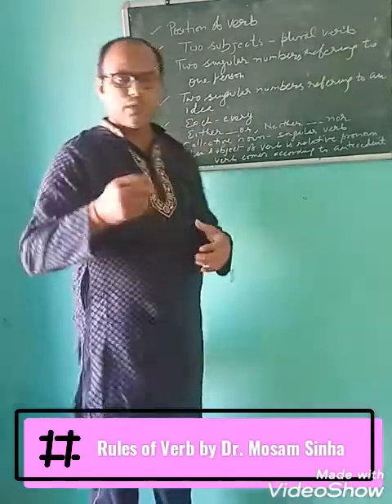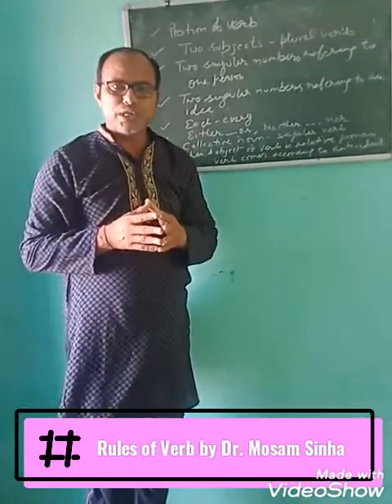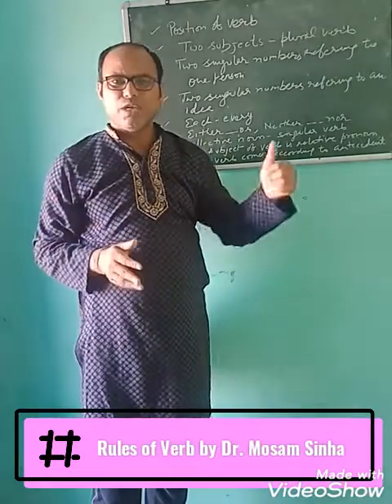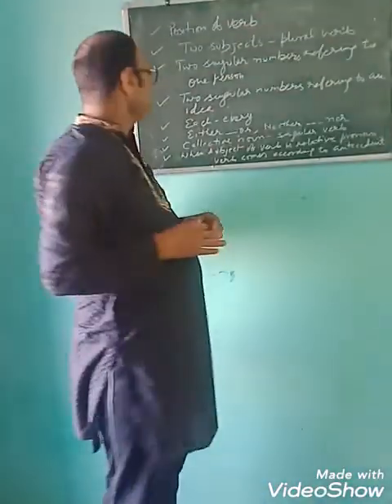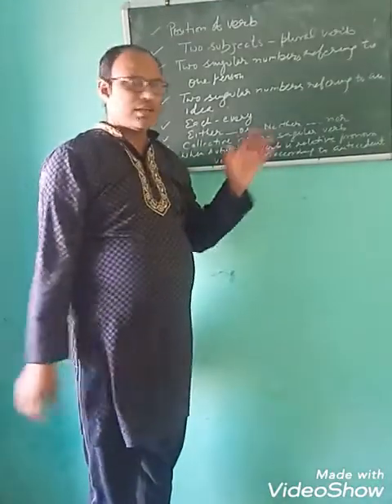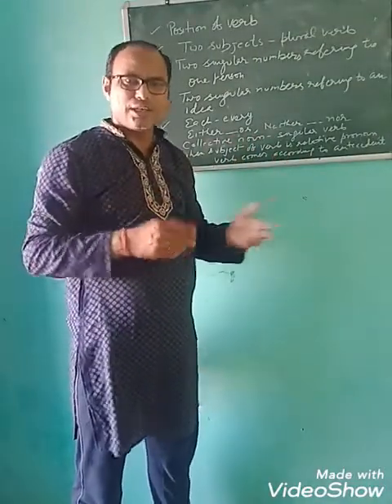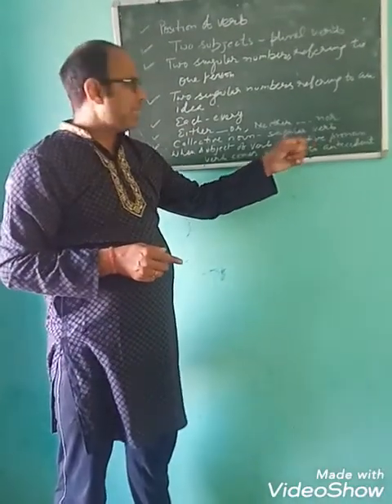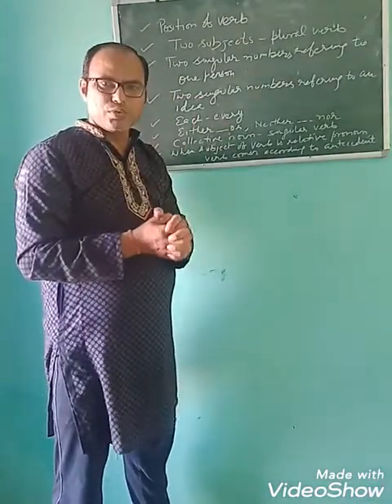Rules of Verb by Dr. Mosam Sinha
Video by Dr. Mosam Sinha